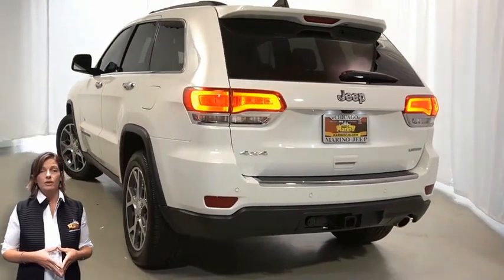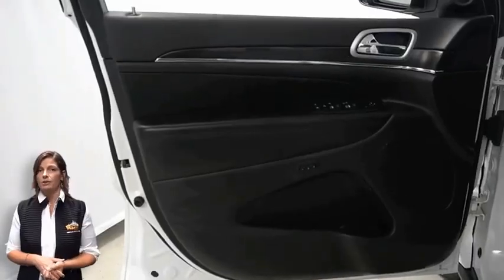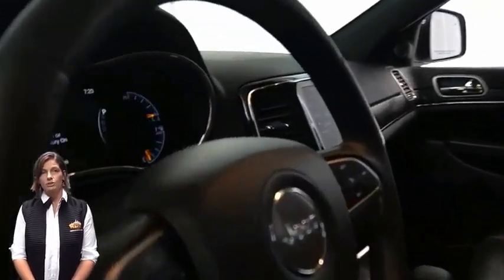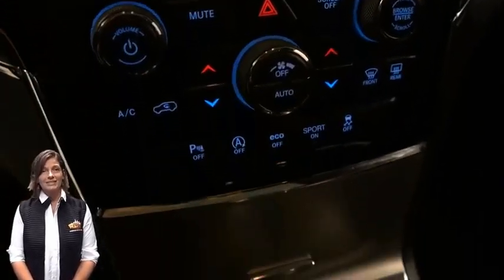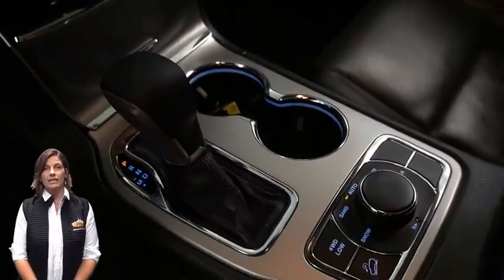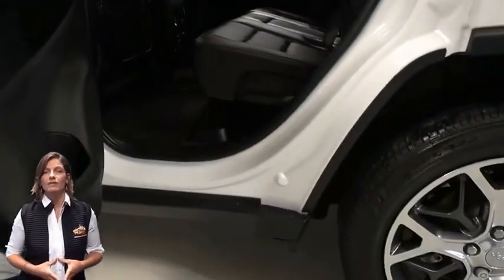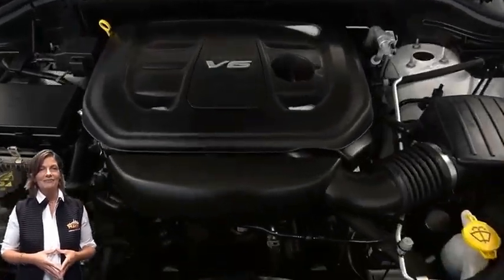2019 Jeep Grand Cherokee 6219A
2019 Jeep Grand Cherokee Limited Luxury Group 2

5133 W Irving Park Rd

JEEP CERTIFIED!! 7 YEAR-100,000 MILE WARRANTY!! STILL UNDER FACTORY BUMPER TO BUMPER AND POWERTRAIN WARRANTY!! ONE OWNER!! ACCIDENT FREE CARFAX REPORT!! LUXURY GROUP II!! 9-AMPLIFIED SPEAKERS WITH SUBWOOFER!! BI-XENON HID HEADLAMPS!! DUAL-PANE PANORAMIC SUNROOF!! VENTILATED FRONT SEATS!! HEATED SECOND ROW SEATS!! TOW PACKAGE!! HEAVY-DUTY ENGINE COOLING!! REAR LOAD LEVELING SUSPENSION!!! 20 INCH ALUMINUM WHEELS!! 8.4 INCH TOUCH SCREEN DISPLAY!! NAVIGATION!! REAR BACKUP CAMERA!! HEATED FRONT SEATS!! HEATED STEERING WHEEL!! DUAL-ZONE TEMPERATURE CONTROL!! REMOTE START SYSTEM!! POWER LIFTGATE!! SPORT MODE!! BLIND SPOT MONITORING!! SELEC-TERRAIN SYSTEM!! HILL START ASSIST!! TRAILER SWAY DAMPING!! ELECTRONIC STABILITY CONTROL!! POWER LOCKS!! POWER WINDOWS!! brbrFCA US Certified Pre-Owned Details:brbr  * Vehicle Historybr  * Includes First Day Rental, Car Rental Allowance, and Trip Interruption Benefitsbr  * Warranty Deductible: $100br  * Limited Warranty: 3 Month/3,000 Mile (whichever comes first) after new car warranty expires or from certified purchase datebr  * Powertrain Limited Warranty: 84 Month/100,000 Mile (whichever comes first) from original in-service datebr  * Roadside Assistancebr  * 125 Point Inspectionbr  * Transferable Warranty